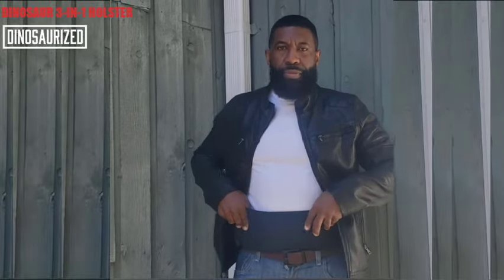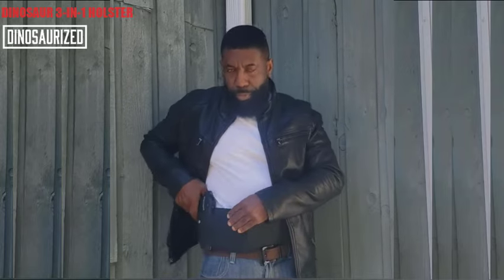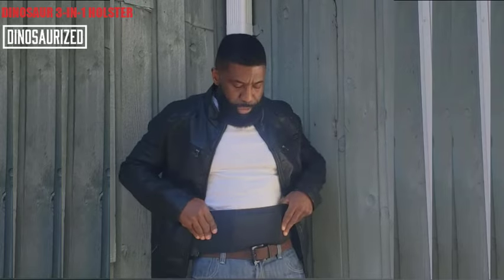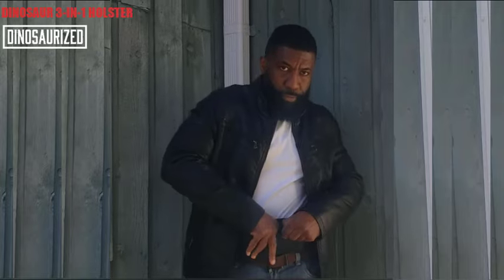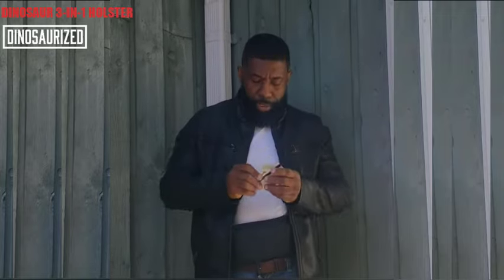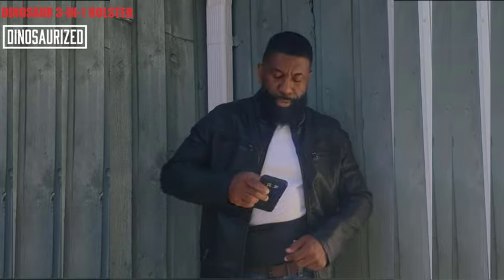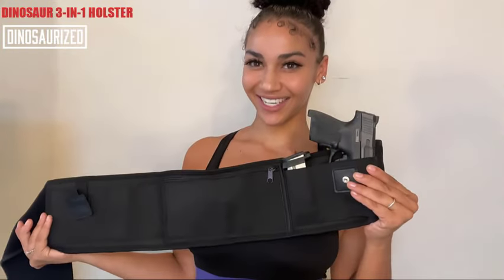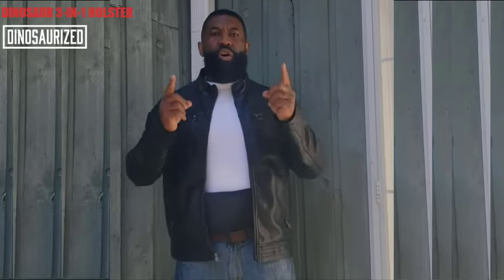Dinosaur 3-in-1 holster Broka 1